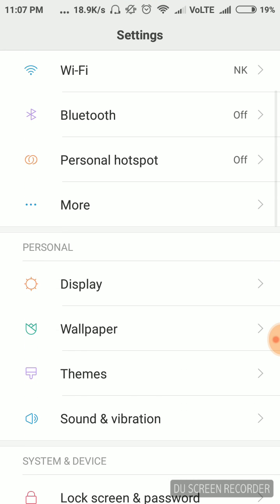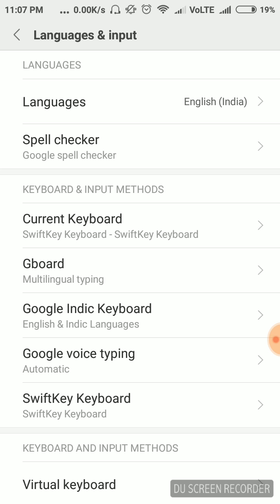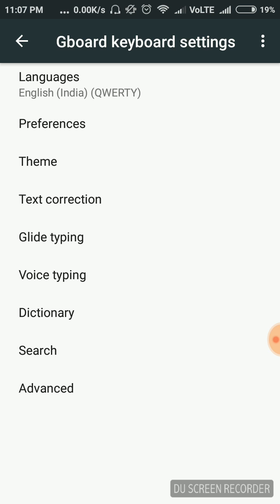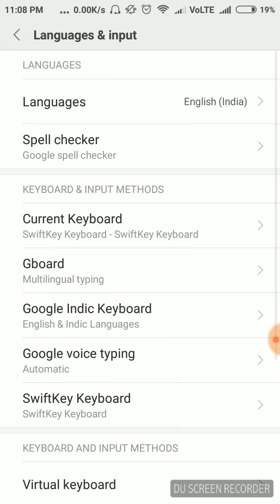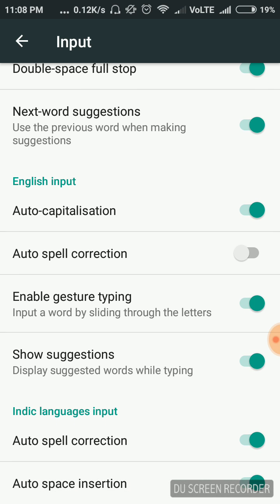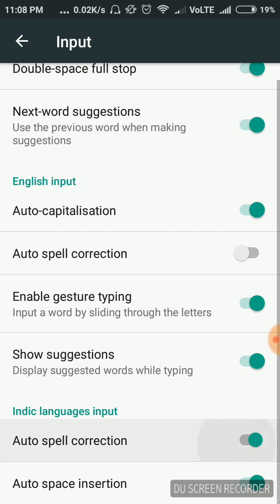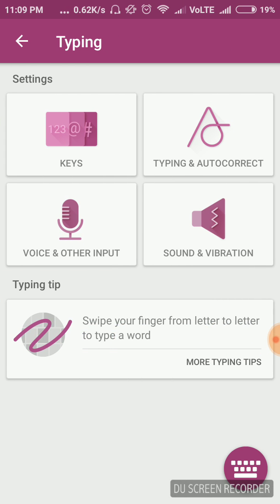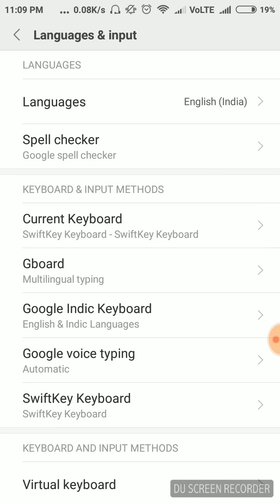How to Off Auto Correction in Redmi mobile?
Steps to Off Auto correction in Redmi.

Upgrade yourself with new Redmi mobile model